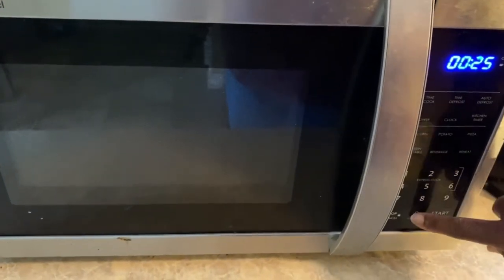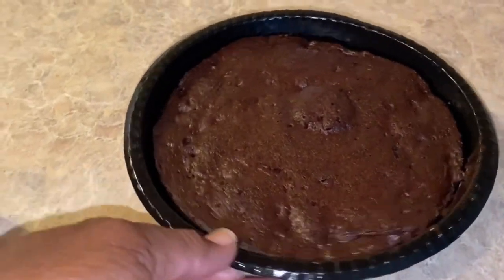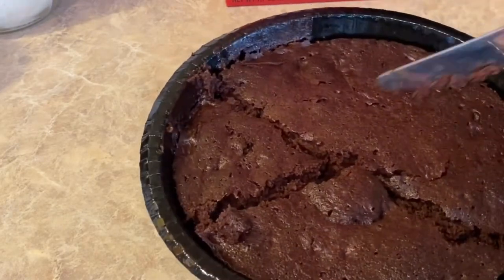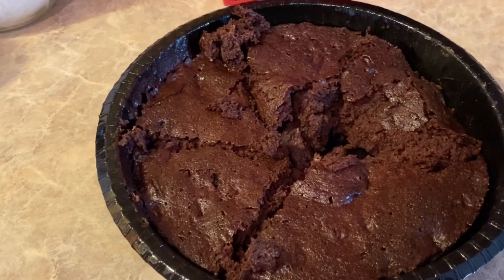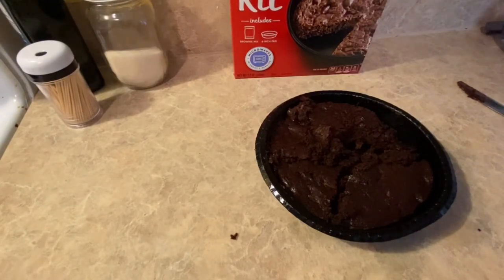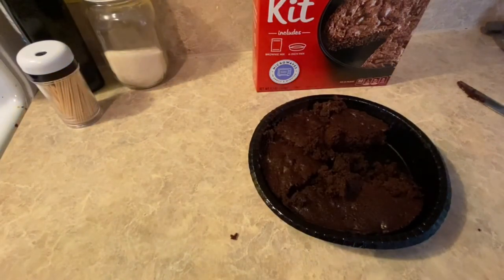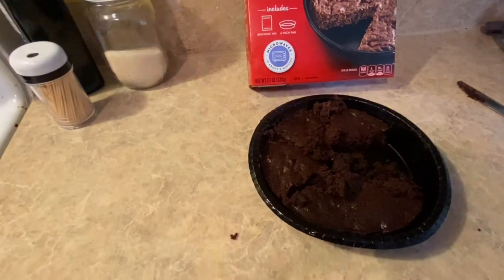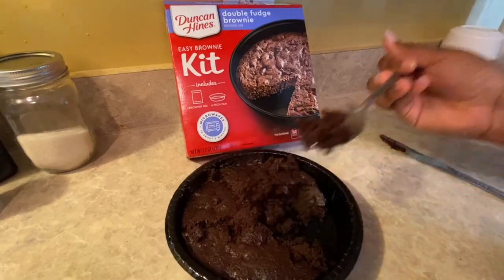2 Minute Brownie // Easy No Bake Brownie // Microwave Brownie Review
2 minute Microwave Brownie/ 2 ingredient brownie/ no bake brownie/ microwave brownie review
Easy no bake brownie in the microwave

PLEASE CLICK THE FOLLOWING:
✅LIKE OR DISLIKE